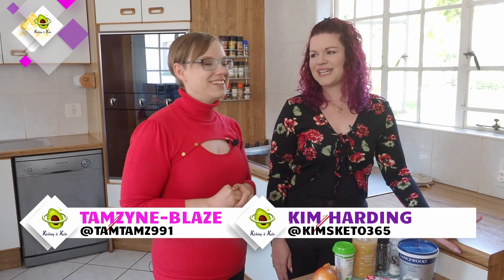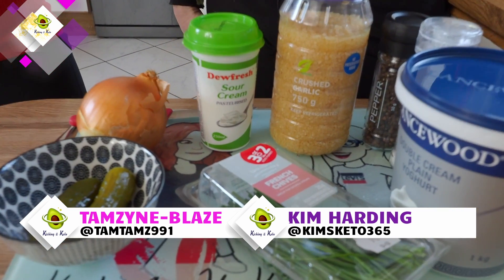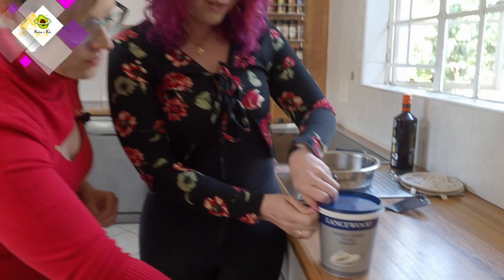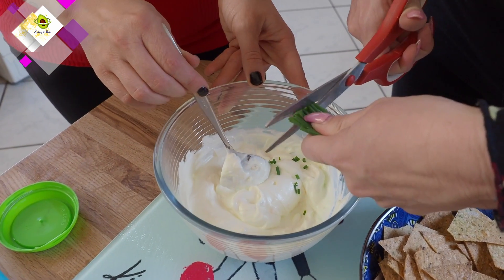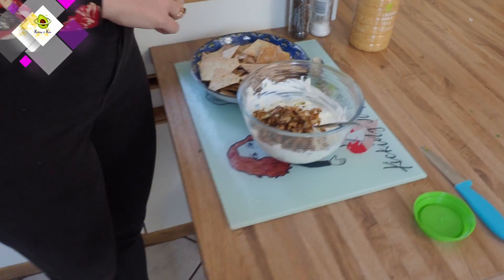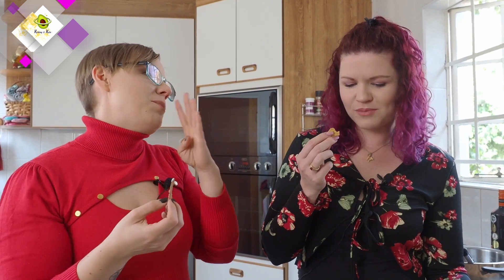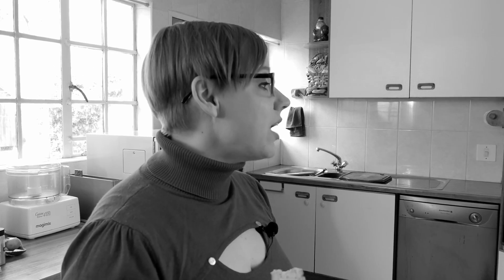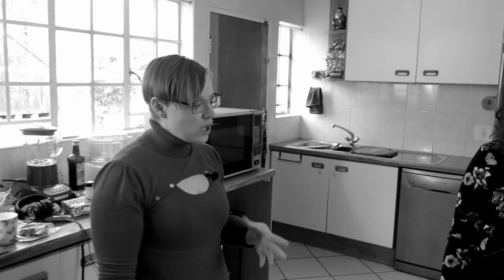Keto-Friendly Caramelized Onion Dip !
We have the best keto-friendly low carb onion dip for you !

This keto dip recipe is so good you could be tempted to eat it by the spoonful , nevermind the keto chips!

It takes just a few minutes to make with keto ingredients you likely already have in your keto pantry and is a definite crowd pleaser, paid it with keto chips for the perfect low carb chip and dip .
Or use it as a creamy delicious keto topping for meat, veggies or even on keto-toast !